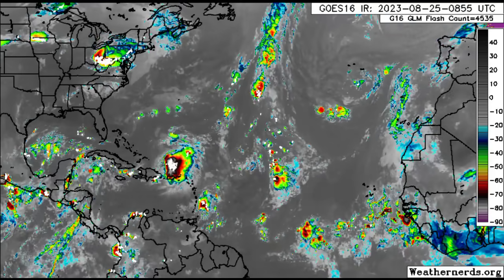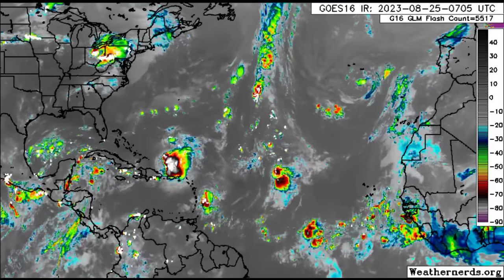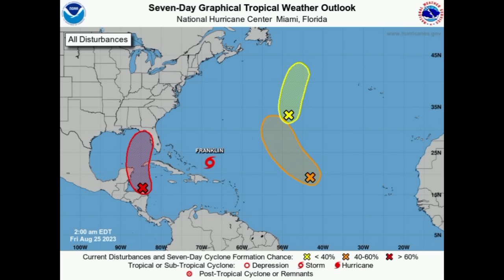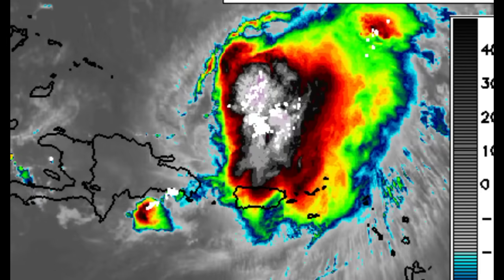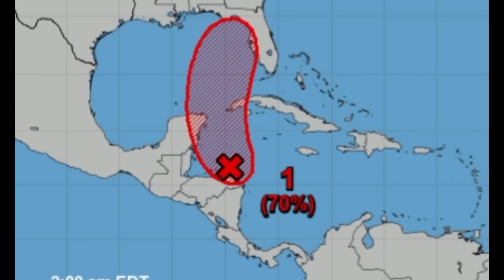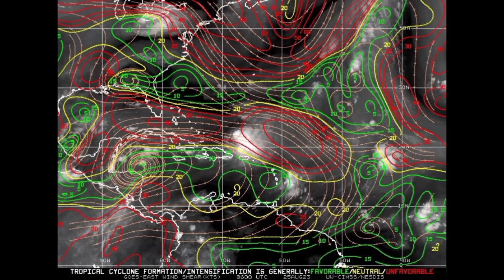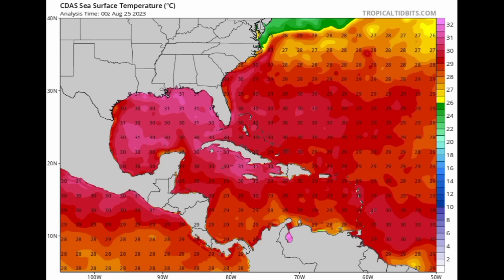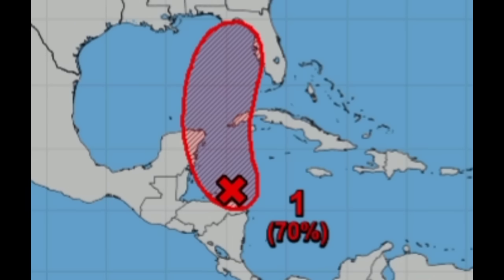Thunderstorms near Lesser Antilles • Brewing Tropical Storm in the Caribbean/Gulf, FRANKLIN updates